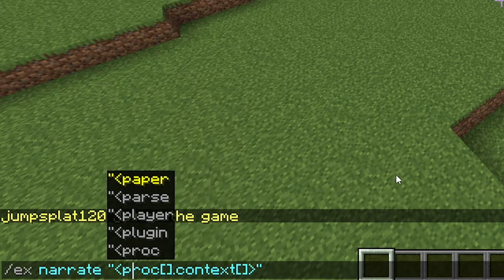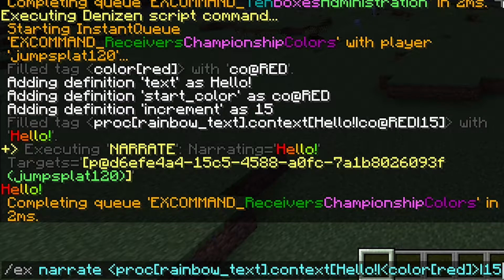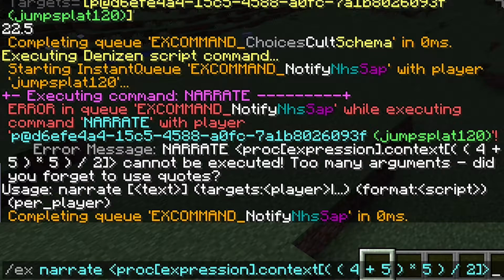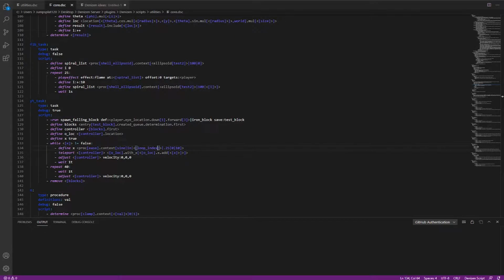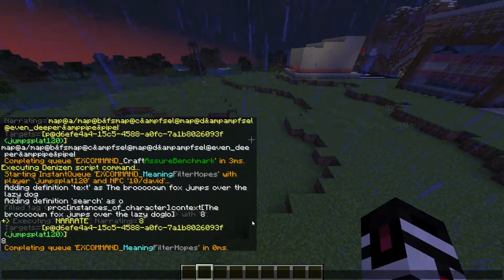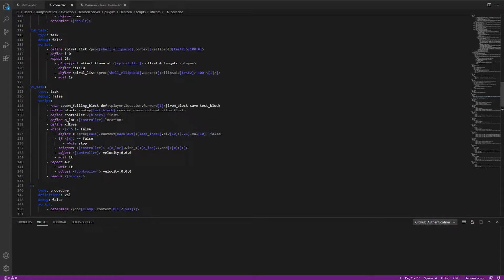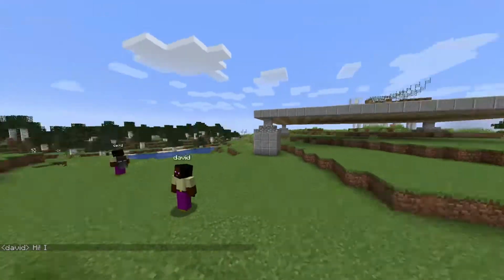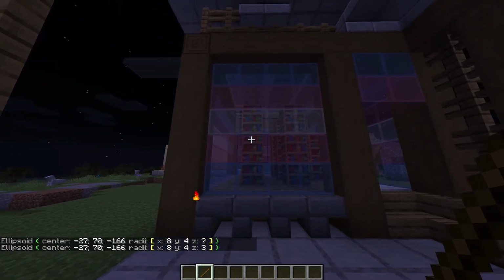Utilities Demo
A collection of useful tools.

This is a video of the Denizen library I've been working on for the past few weeks. I tried to make the video as interesting as possible; let me know if it's the sort of thing you guys want to see more of.